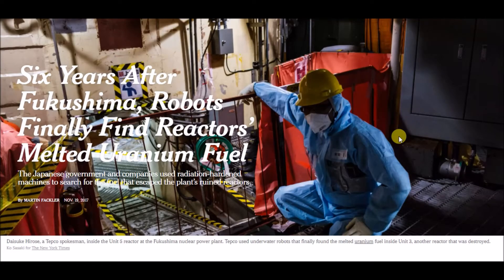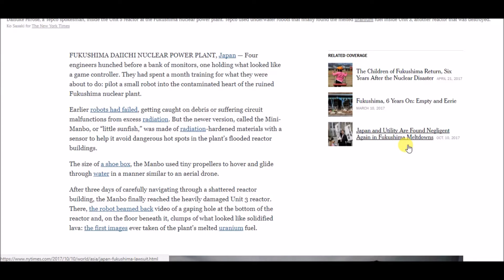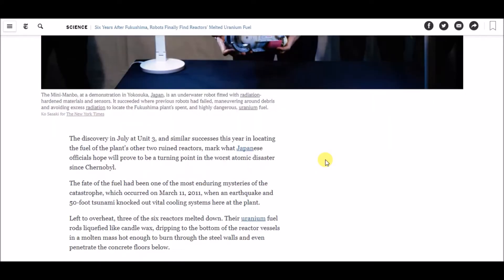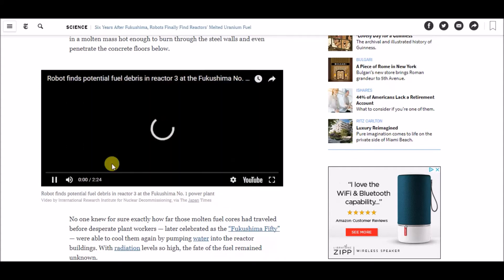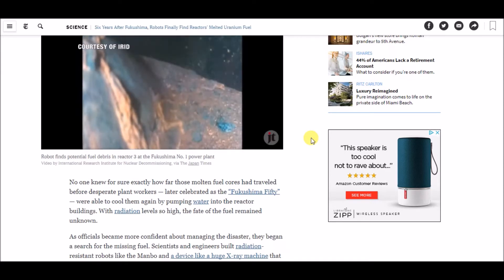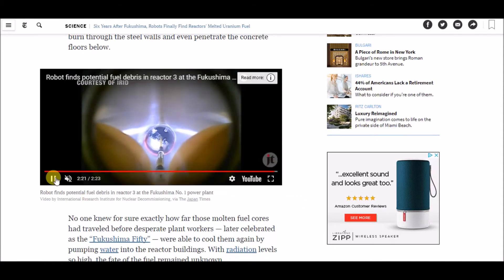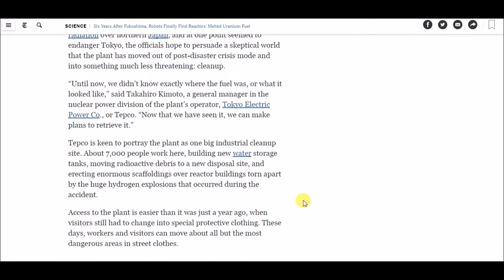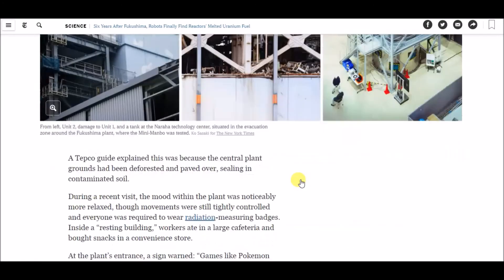Six Years After Fukushima Nuclear Reactor Meltdown, Robots Find Melted Uranium Fuel!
Daily videos on Natural Disasters, Floods, Storms, Eruptions, Current Events and More.